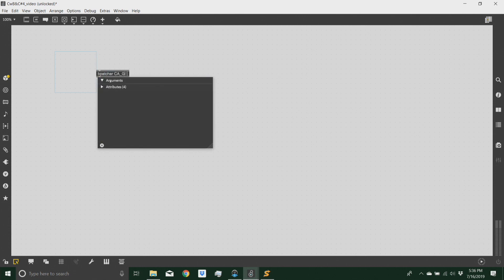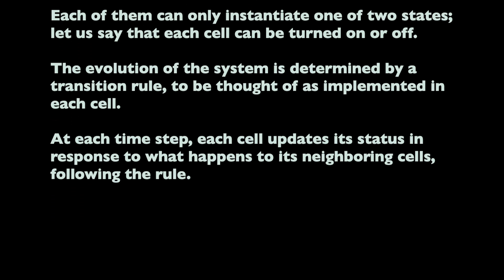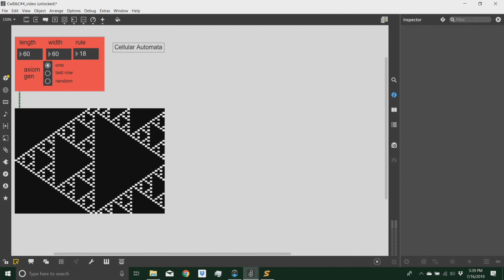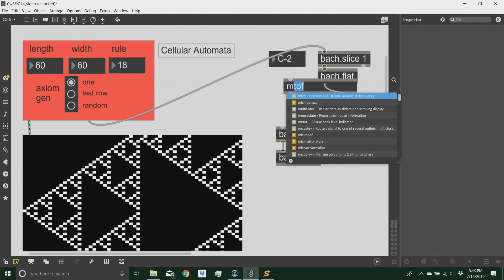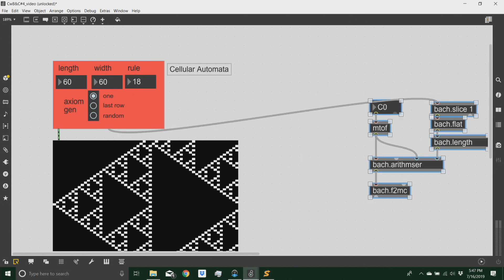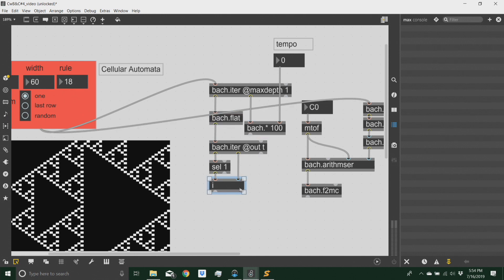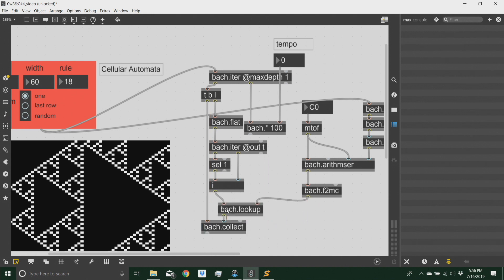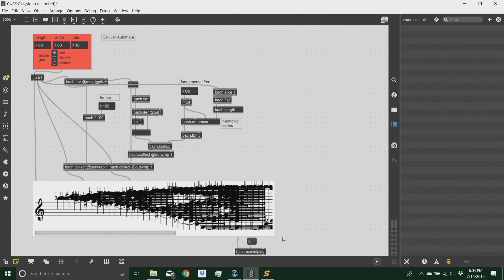Cellular Automata Score